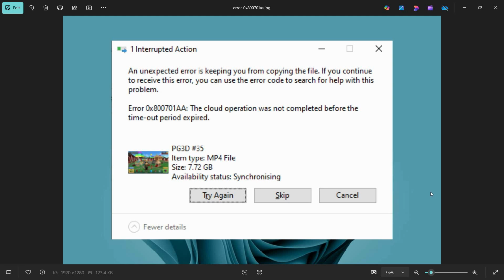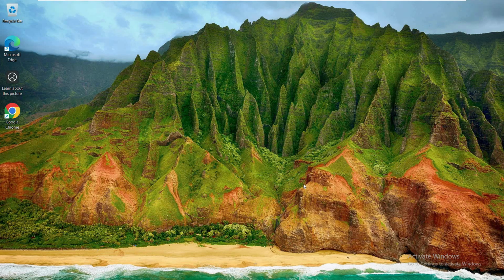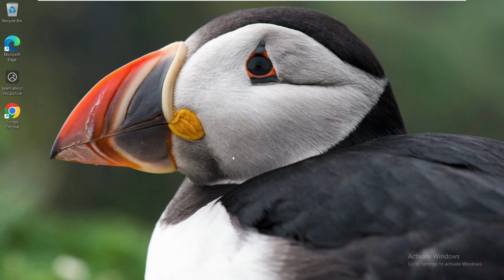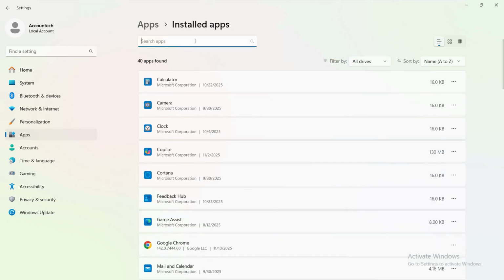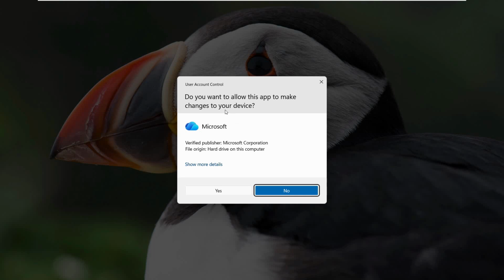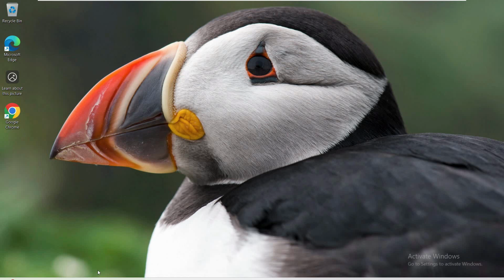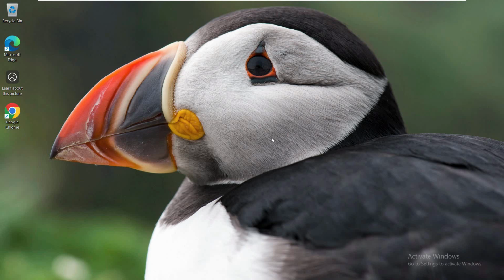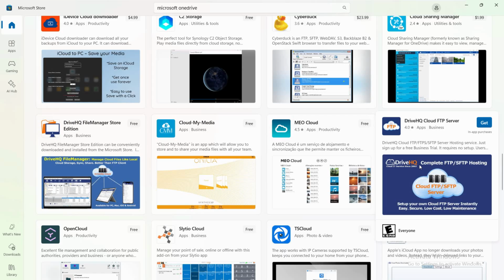How To Fix Error 0x800701aa The Cloud Operation Was Not Completed Step By Step Full Guide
This video explains how to fix Error 0x800701aa: The Cloud Operation Was Not Completed. Follow this step by step guide to resolve this common Windows issue related to OneDrive, cloud storage, and file syncing.

Command Used:
%localappdata%\Microsoft\OneDrive\OneDrive.exe /reset

Issues Addressed / Variations

Fix Error 0x800701aa

Cloud operation not completed

Cannot open cloud files

File not downloading from cloud

Windows cloud storage issue

This tutorial teaches how to fix the 0x800701aa cloud error on Windows 10 and Windows 11. If your files are not downloading, not opening, or stuck syncing, you will learn multiple methods to solve the problem quickly.